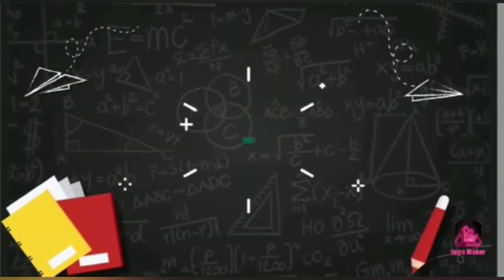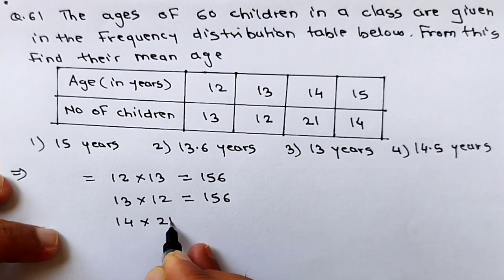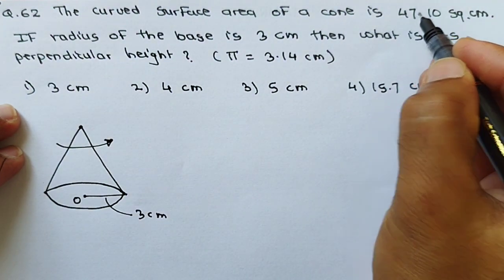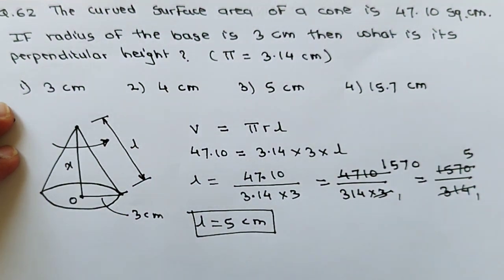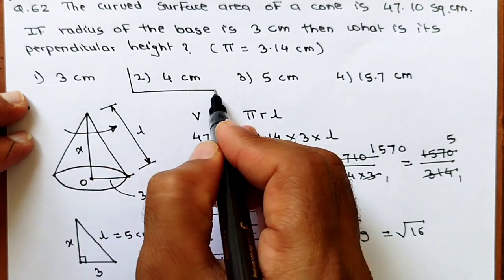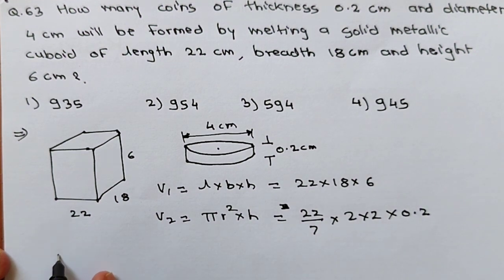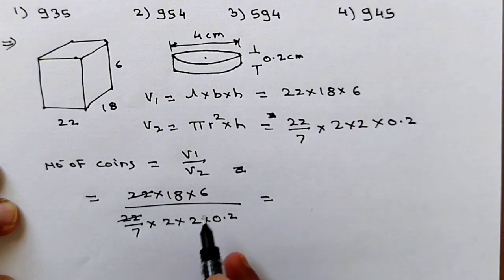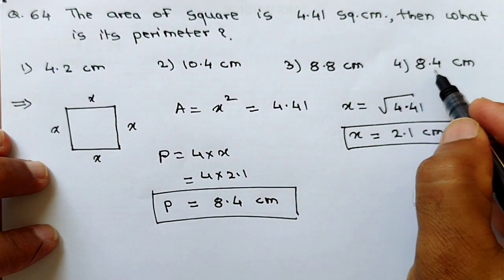8th standard Scholarship | 2022 paper 1 maths explanation | Question 61 to 65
Today's Topic: -
8th standard Scholarship | 2022 paper 1 maths explanation | Question 61 to 65